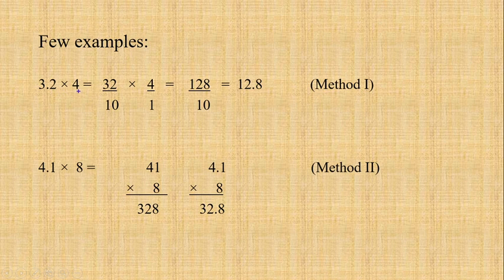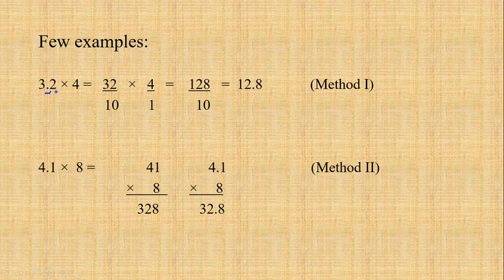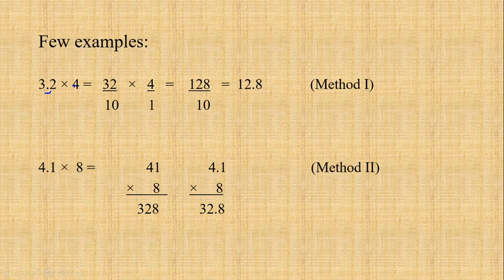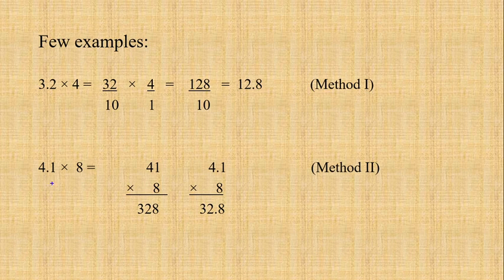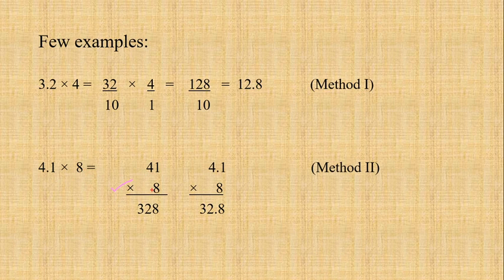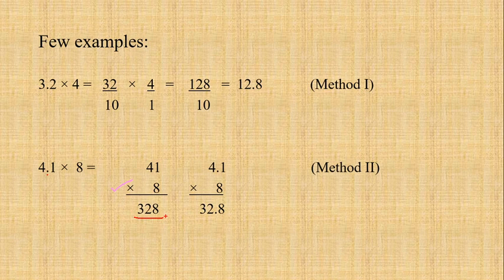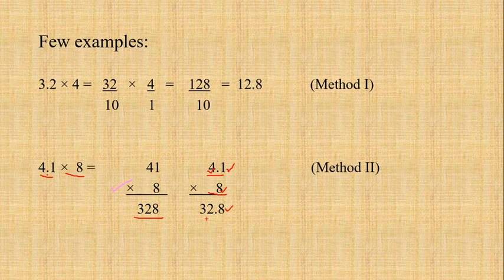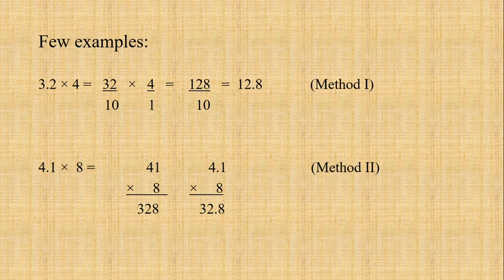Decimal Fractions part 4